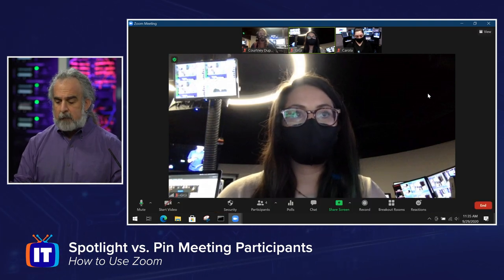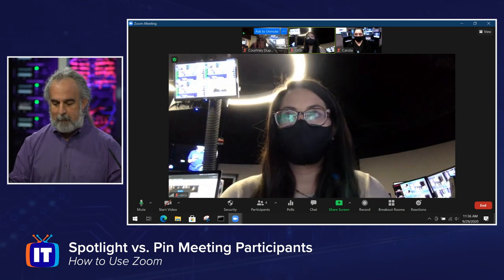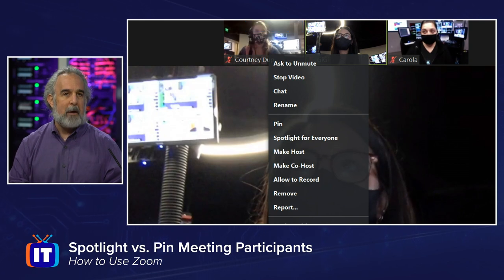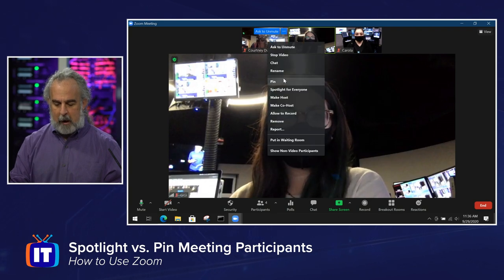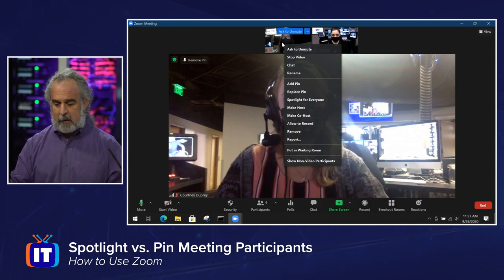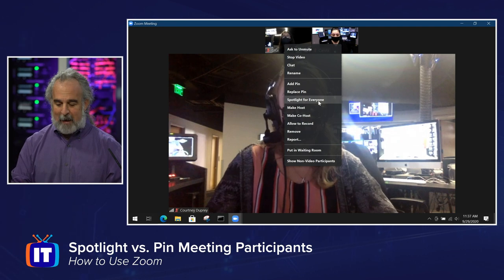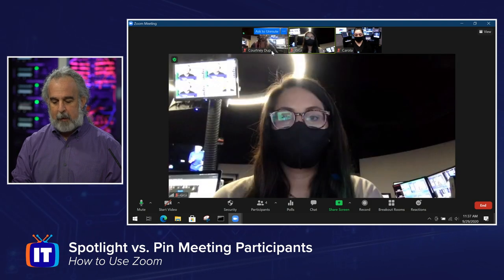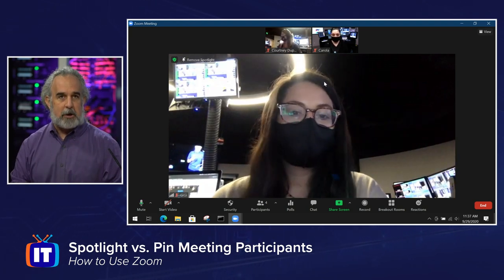Spotlight vs Pin Video in Zoom | Spotlight Multiple Participants for Entire Meeting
Are you wanting to spotlight a specific persons video as the “main” video feed in a Zoom meeting? With the Spotlight feature in Zoom, you’re given the option to select up to two participants videos and pin it to everyone else’s screen with spotlighting. This can be extremely useful if people forget to unmute themselves during a meeting or if you’re an instructor who wishes to be “full screen” on all of your students screens. In this video, Adam will walk you through the differences between “pinning” and “spotlighting” in Zoom.

Enjoying this show? Get access to more online IT skills and certification training from ITProTV. Home of binge-worthy learning, ITProTV offers teams and individuals 5800+ hours of engaging & effective on-demand video training for the latest technology skills. Watch live or on-demand daily. Start learning at ITProTV